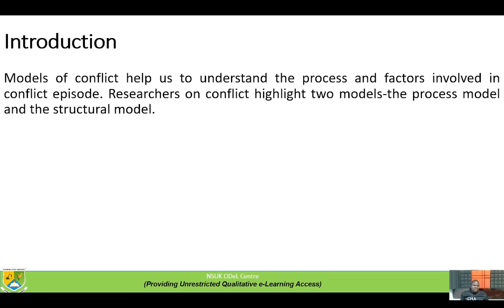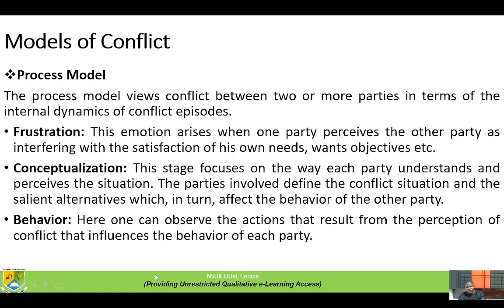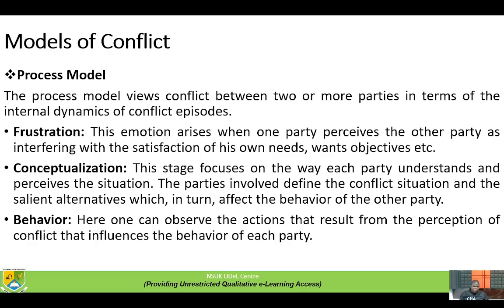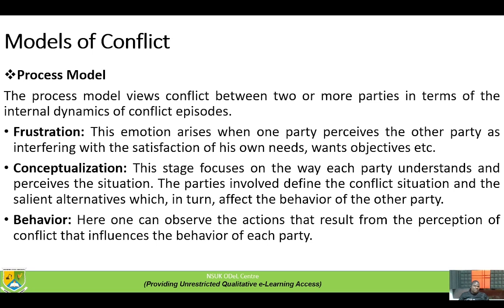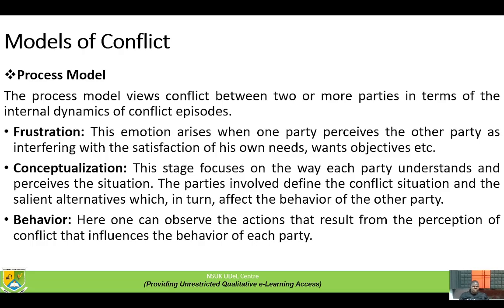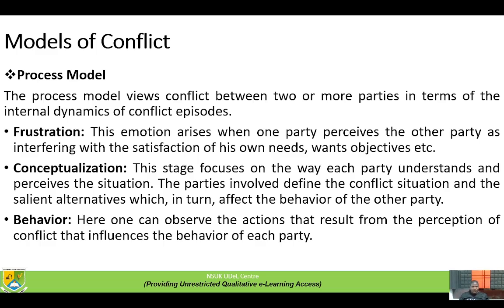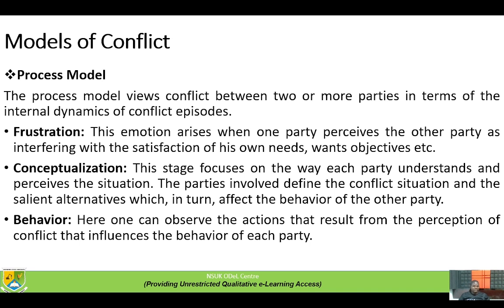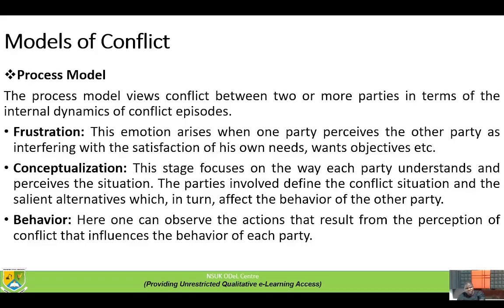PAD 213 STUDY 5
BY MR. AUTA ELIJAH ANOKUN.